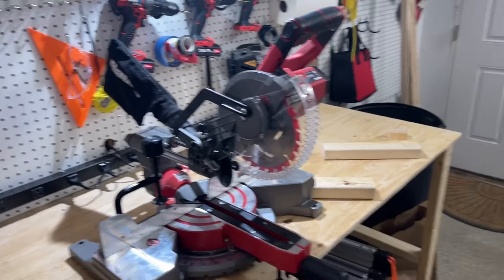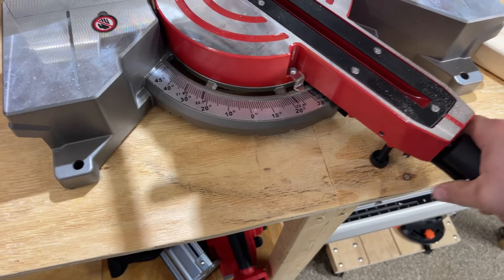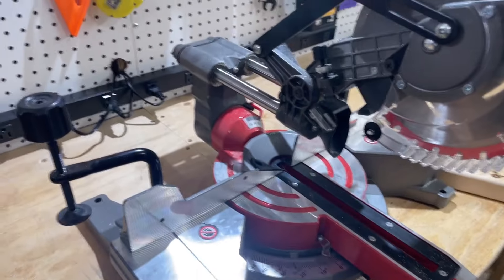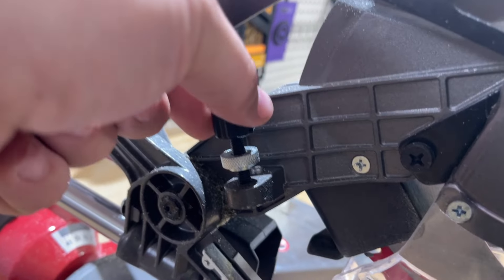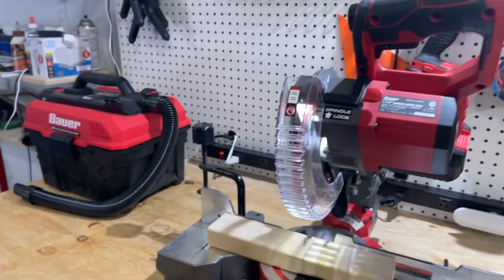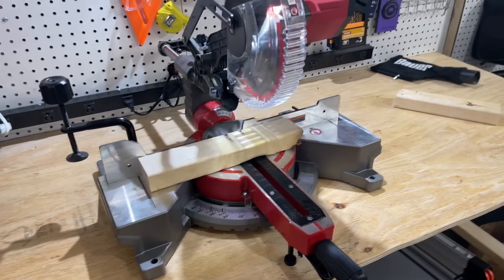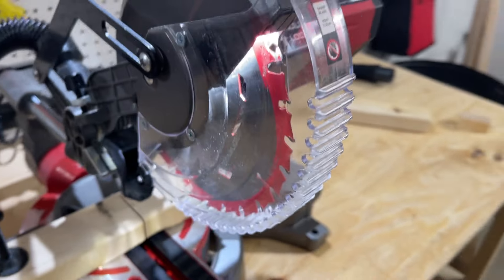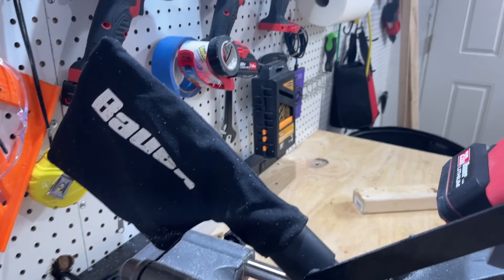Review & Demo: Bauer 20 Volt 7.25" Sliding Miter Saw (Harbor Freight) | Ever-Curious Geek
Will this battery-operated miter saw make the cut? In this video, I'm reviewing and demoing the Bauer 20 volt 7.25" Single Bevel Sliding Miter Saw from Harbor Freight. This saw is the latest addition to my growing Bauer 20 volt power tool collection. It's compact, relatively lightweight and definitely punches above its weight class. At $199 (full retail) it's a great deal for the DIYer and homeowner alike. When calibrated, it's accurate, reasonably powerful (given its size) and easy to transport and store. It's a great addition to my small workshop.

NOTE: This is not a paid advertisement or partnership. I purchased this unit myself and everything contained in this video is my honest opinion having used it for the past 30 days, including in my most recent workbench build.

00:00 Intro
02:55 Product Tour
07:37 Shadow Line Cutting Guide
08:57 What About The Power?
11:50 Product Demo
15:18 Final Thoughts

No amount is too small and every single donation is appreciated! Your support of small creators like me keeps the Internet weird and wonderful!

I read each and every one of them, and respond to most of them.

I'm an artsy Midwest landscape photographer, a writer / blogger, a product reviewer / tester / focus group of one, a radio / TV / film major turned social media manager / content marketer, a tech geek raised in (and in many ways stuck on) the era of MS-DOS & NES, a DIY enthusiast / maker / tinkerer, a pop culture geek, a movie lover (and a collector with a fierce loyalty to DVDs and Blu-rays over streaming), and a social media comedian / general wiseass. I'm a weird creative hyphenate who's always curious and chasing after what's cool and beautiful in this crazy world of ours.

I vlog and stream videos (and often long stream of consciousness rants) about art photography, movies, social media, tech, Bob Ross-style wet on wet oil painting, pop culture, general geekdom, DIY / maker projects, reviews, Midwest life (Wisconsin & Minnesota generally) and whatever else lights my brain that week.

I'm based in Green Bay, Wisconsin, and travel often to Door County Wisconsin, Duluth Minnesota, Superior Wisconsin and all over the Midwest for photography, exploration and general fun and merriment.